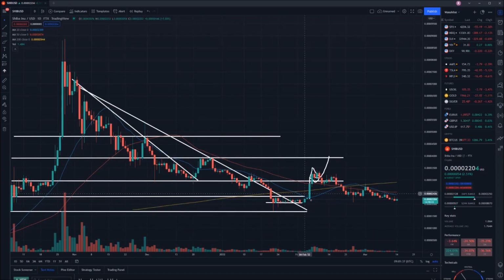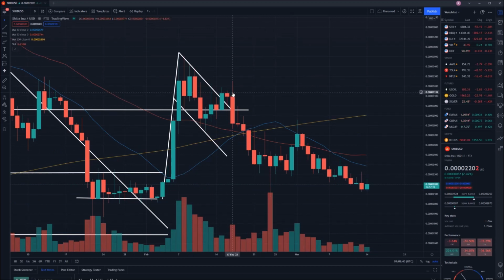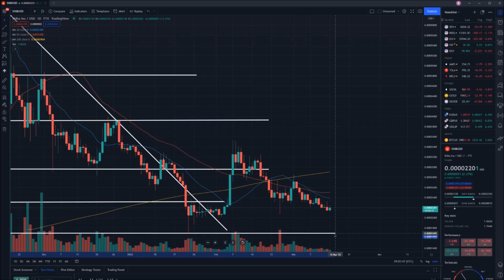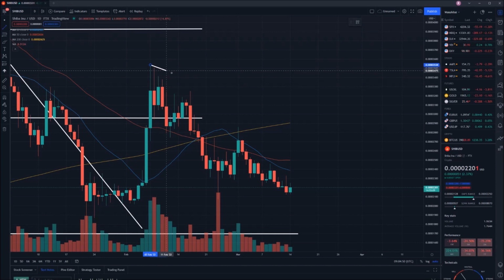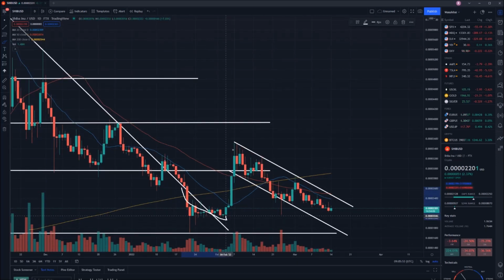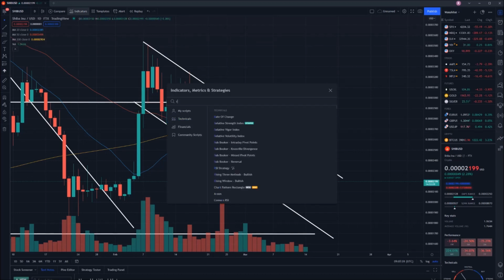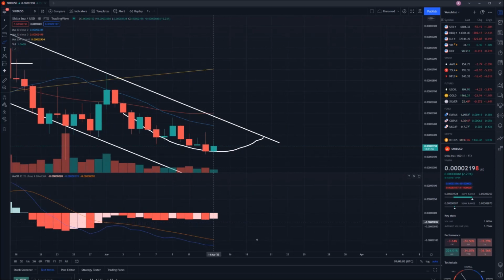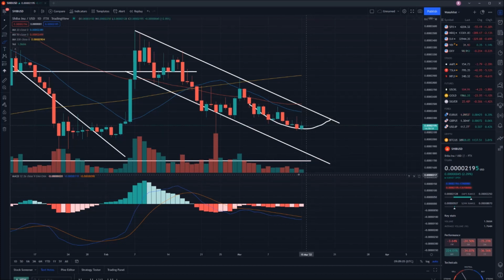SHIB Coin Price Prediction - Shiba Inu Technical Analysis 14th March 2022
Today we perform some technical analysis on SHIB Coin in order to make a price prediction for where we could see the value of Shiba Inu go in the near future.

00:00 Introduction
00:19 Shiba Inu Coin Price Analysis
08:07 Outro